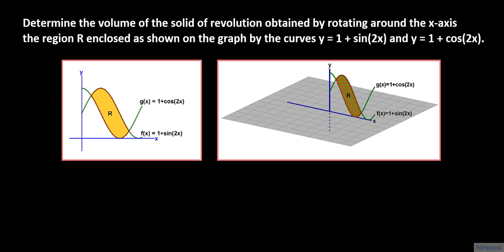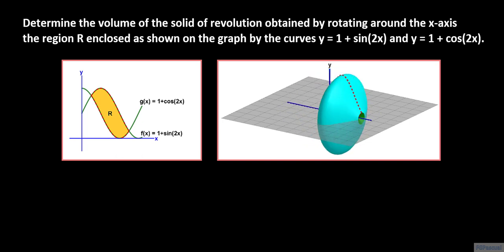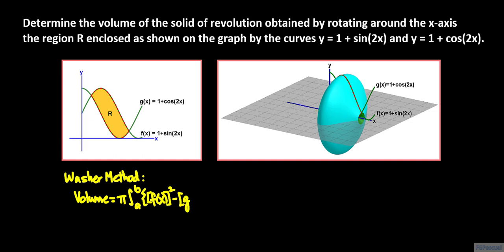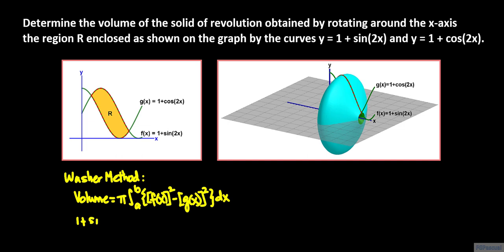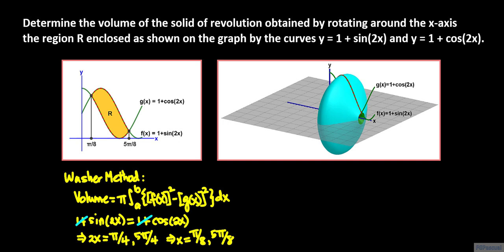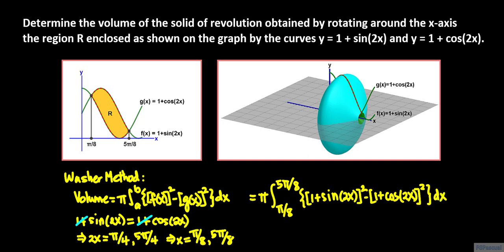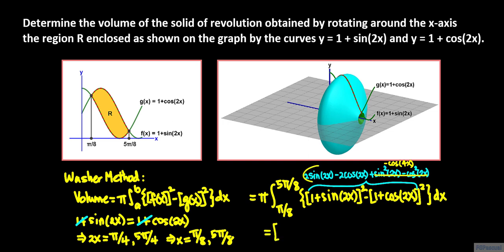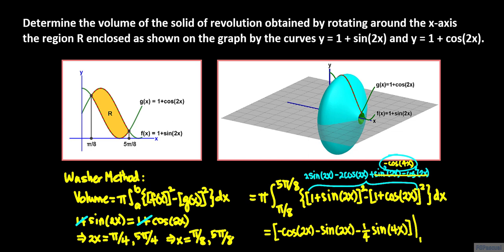The Disk and Washer Methods Example 1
The volume of a solid of revolution using the Washer Method